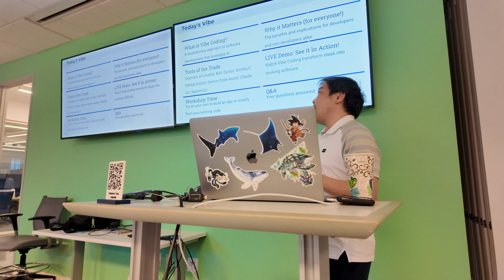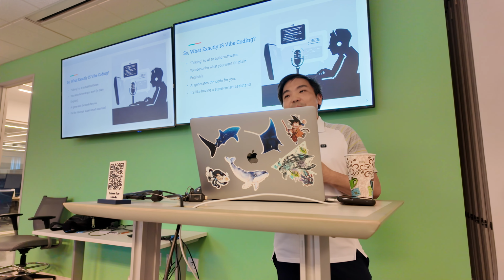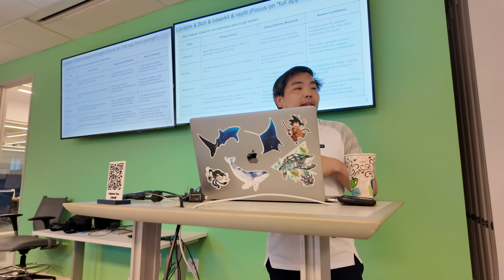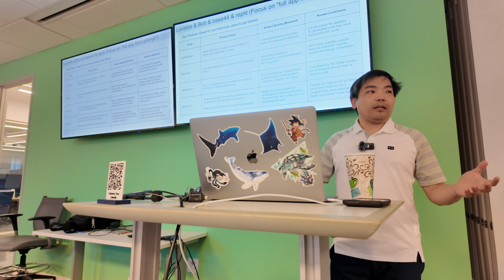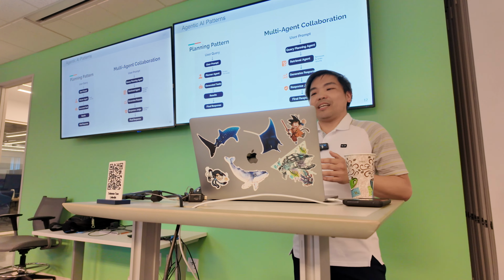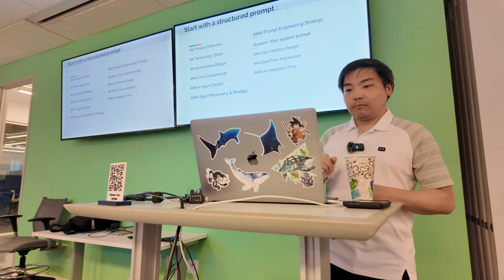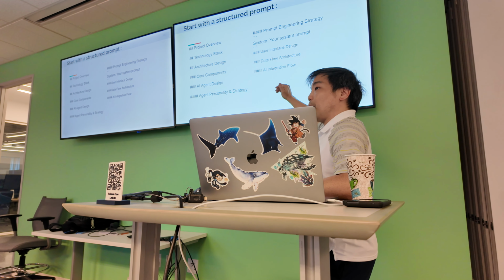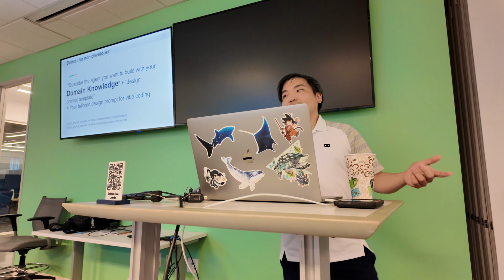Vibe Coding - Are You Really a Coder or Just Curious?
In this video, you will learn:

What is Vibe Coding? Discover how this innovative method allows users to describe their desired software in plain English, with AI generating the corresponding code, acting as a "super-smart assistant."

Why Vibe Coding Matters for Everyone:

For Non-Developers: Explore how Vibe Coding lowers the barrier to entry, enabling anyone to build applications, rapidly prototype ideas, automate repetitive tasks, and learn faster.

For Developers: See how Vibe Coding boosts productivity by generating boilerplate code and complex logic, reduces debugging time, facilitates exploration of new technologies, and allows developers to focus on more complex problems.

Tools of the Trade: Get an in-depth overview of key AI-assisted development tools, including:

Full App Generation from Prompt: Lovable.dev, Bolt.new, base44.com, and Replit.com, ideal for non-technical users to get started.

Enhancing Existing Developer Workflows: Cursor, Windsurf (Codeium), GitHub Copilot, and Gemini Code Assist, which provide granular AI control, context awareness, and deep integration with development ecosystems.

Conversational Coding: Claude CLI and Gemini CLI, perfect for text-based interaction, quick questions, generating small scripts, and understanding errors.

The "Magic" Behind Vibe Coding: Understand the iterative process involving user input (natural language), AI processing with Large Language Models (LLMs), code generation, and continuous refinement.

Agentic AI Patterns: Discover how multi-agent collaboration and structured prompts, including project overview, technology stack, architecture design, AI agent design, UI design, and data flow, contribute to effective Vibe Coding.

Live Demos & Workshop Opportunities: See Vibe Coding in action and learn how to get started with your own projects using provided lab VMs.

Special Thanks:
We extend our deepest gratitude to the Global AI Community - Dallas Chapter for their generous sponsorship and unwavering support in making this presentation possible.

A warm thank you to all our attendees, both live and watching the recording, for your engagement and insightful questions. Your enthusiasm for the future of coding is truly inspiring!

The speaker introduces the audience to **vibe coding** and its benefits. He emphasizes how **AI coding** simplifies the process and makes it accessible to non-developers, highlighting the role of **artificial intelligence** in translating natural language into code. He touches on the ability of AI to prototype ideas and automate tasks, especially for those new to **coding for beginners**.